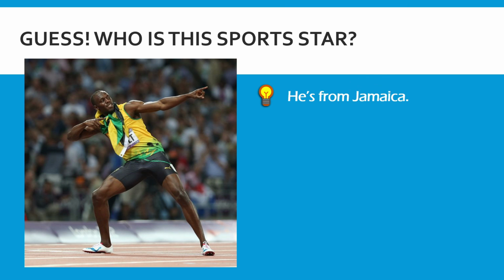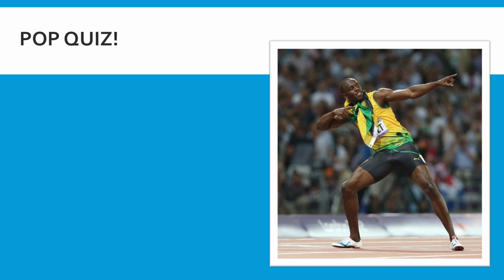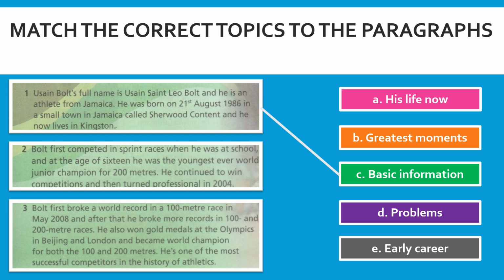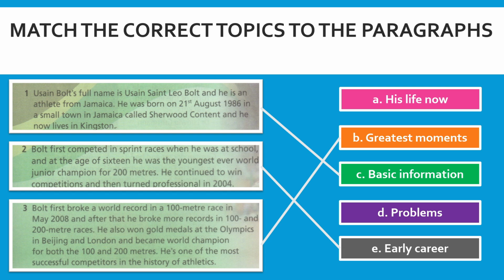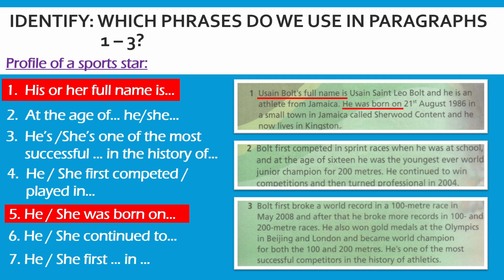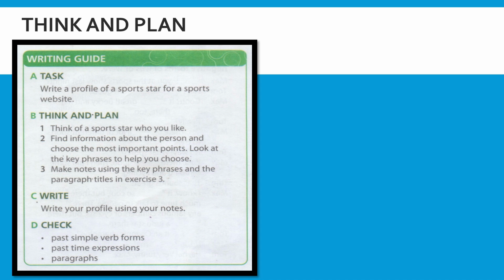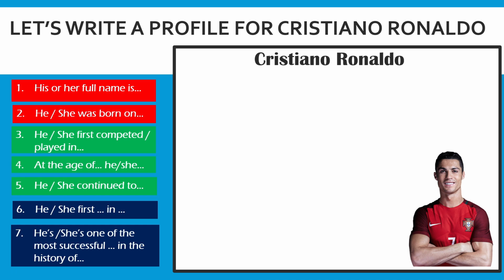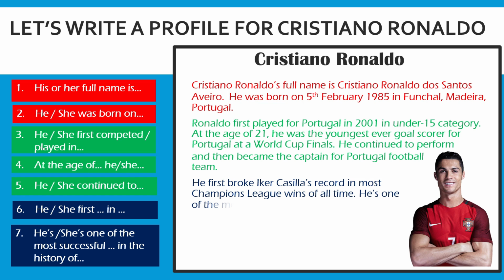YEAR 5 ENGLISH PLUS 1: UNIT 6 - SPORT | LESSON 7 | PAGE 69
In this lesson, you're going to learn to write a profile for your favourite sports star. My students' favourite sports star is Cristiano Ronaldo. How about your students? This video covers on how to write a sports star's profile using the following key phrases:

"His/her full name is..."
"He/She was born in..."
"He/She first competed / played in..."
"At the age of...he/she..."
"He/She continued to..."
"He/She first...in..."
"He's / She's one of the most successful... in the history of..."

TIME STAMP:
00:00 Intro
00:43 Lesson Framework
01:09 Activity 1: Let's Read
01:48 Read About Usain
03:03 Pop Quiz!
03:32 Activity 2: Name & Identify
06:27 Identifying Phrases
09:09 Let's Write a Profile
09:20 Think and Plan!
10:58 Write CR's Profile
12:58 Closure